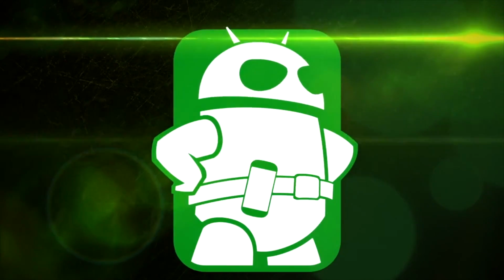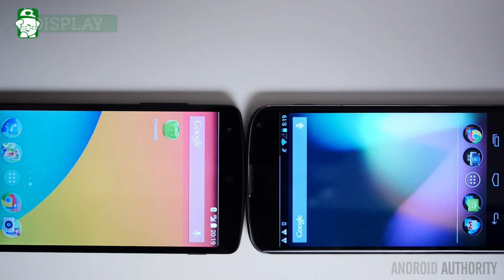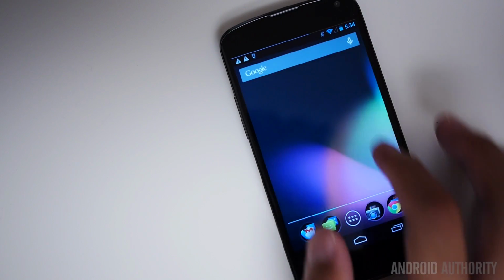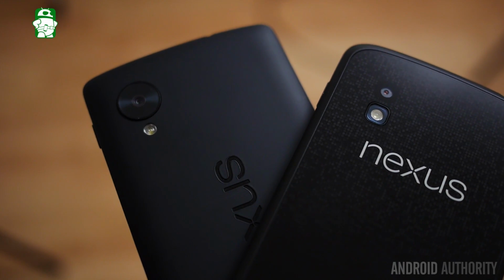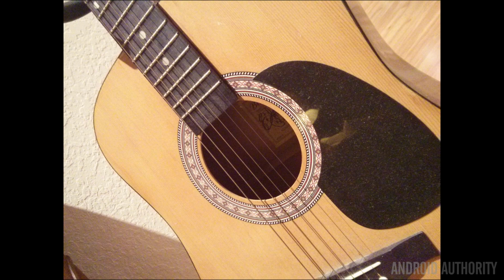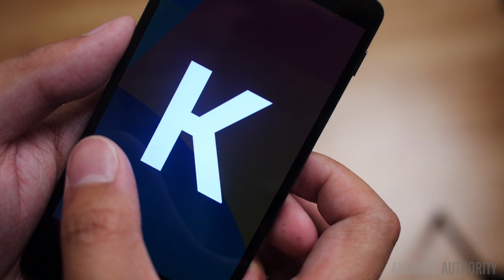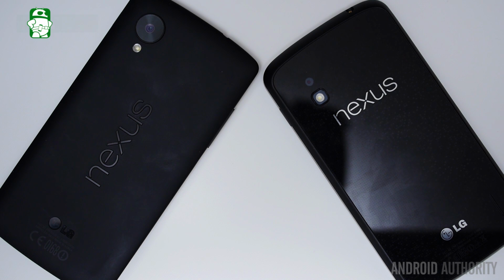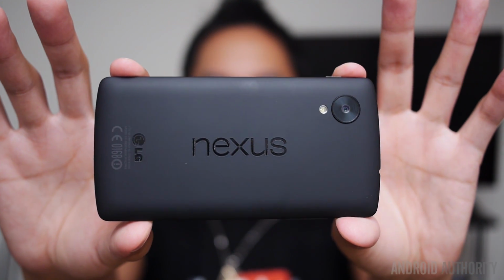Nexus 5 vs Nexus 4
Now that the latest Nexus smartphone is out in the wild, how does it stack up against the previous one? Josh compares the Nexus 5 and the Nexus 4 to see if the upgrade is worth the extra cost.